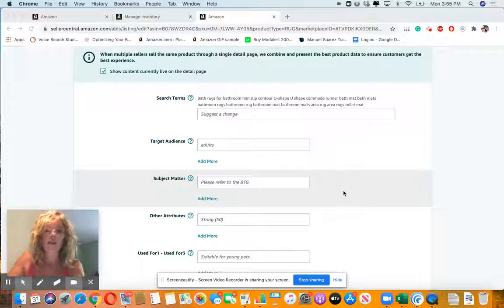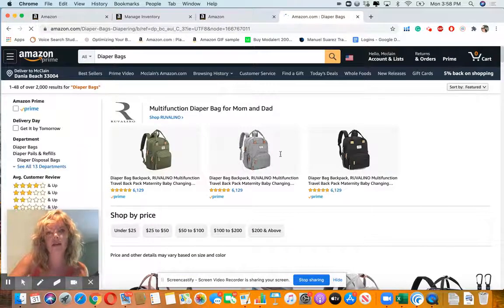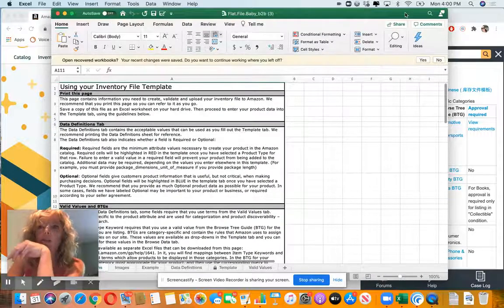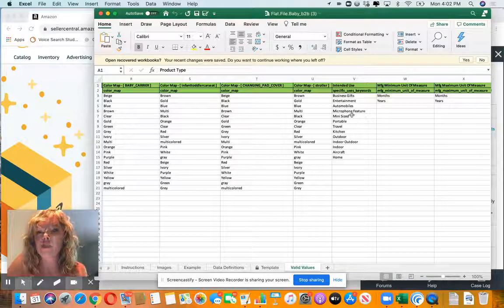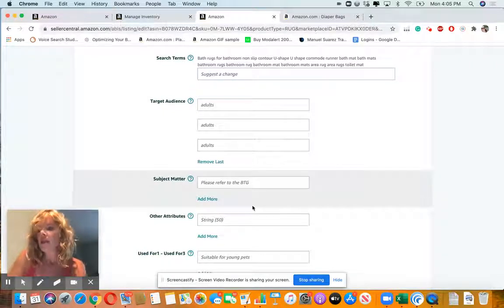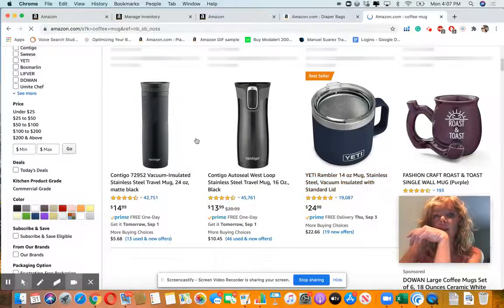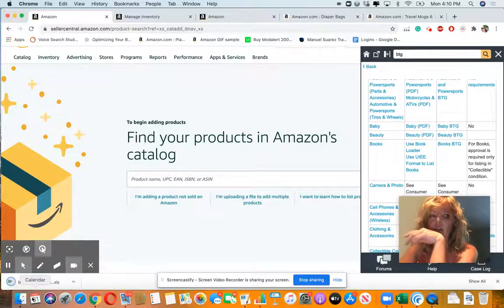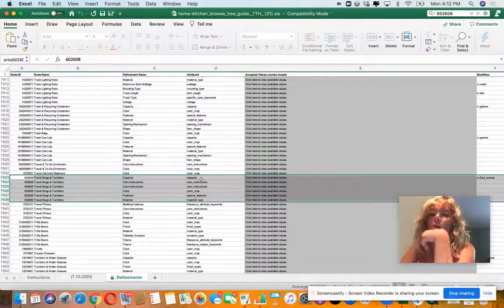How To Properly Set Up Your Seller Central for Amazon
Most Amazon Sellers do not know how to properly set up their Seller Central account which ends up having a negative impact on their organic rank and auto-PPC suggestion. Here, I teach you some tricks to ensure your "backend" is set up and optimized properly.